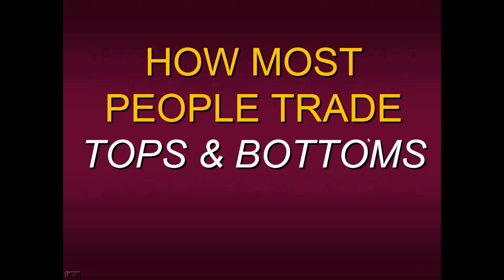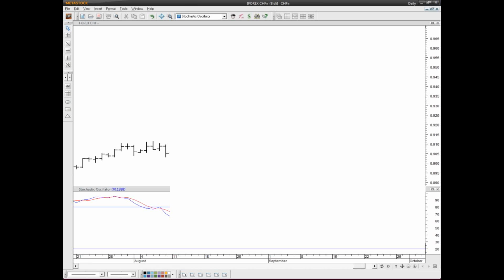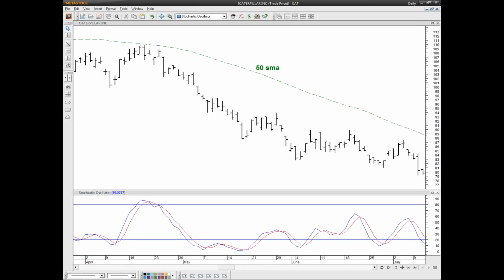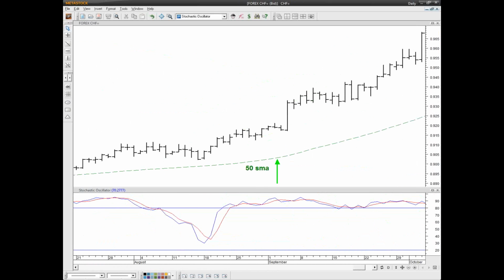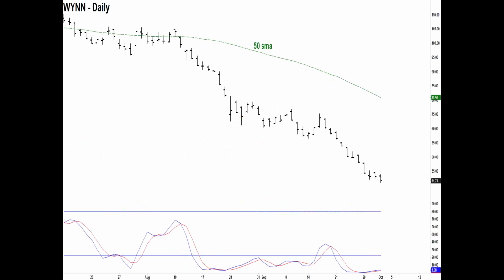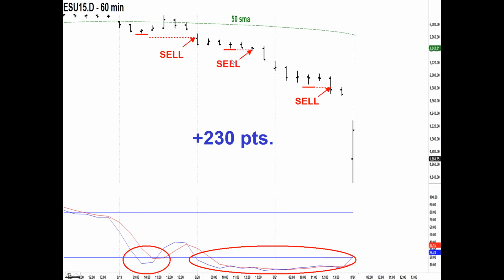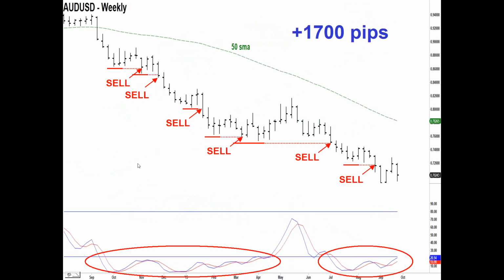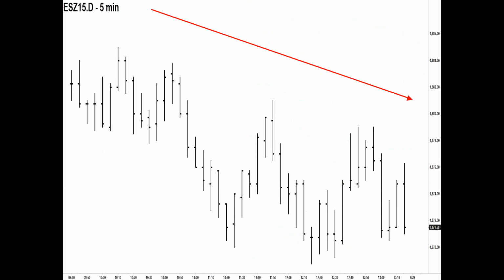Steven Primo How To Trade Tops And Bottoms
Steven Primo